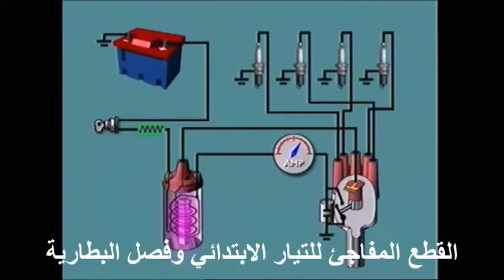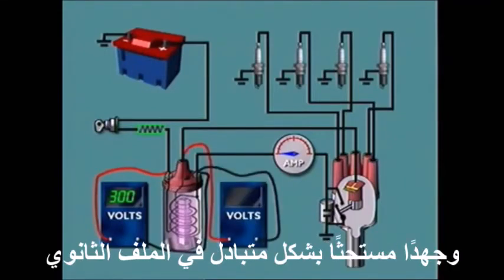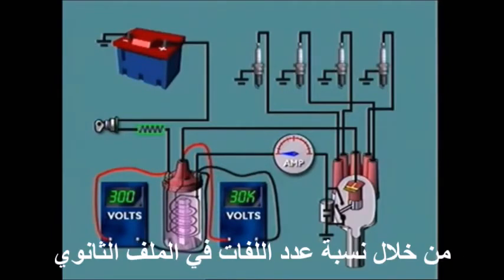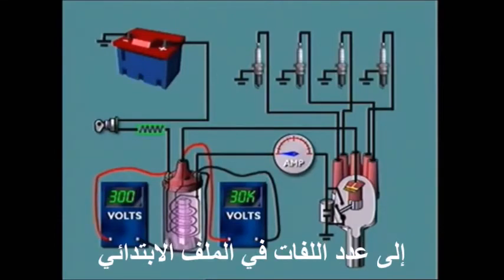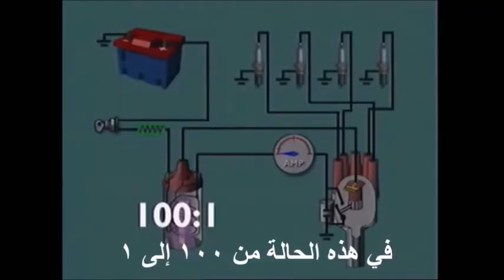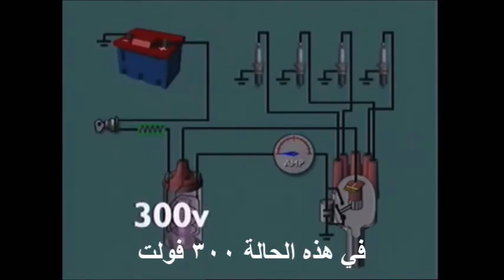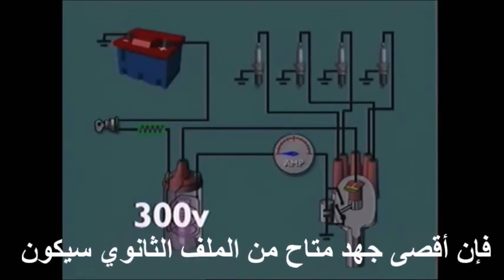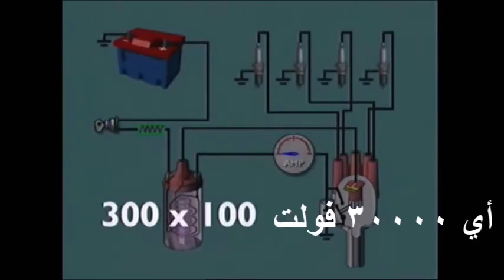الاشعال التقليدي - الجزء الاول - قانون فاراداي- Faraday's Law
Induction current : الشرح والتوضيح لكيقية توليد التيار المستحث من خلال قانون فاراداي
وفقا لقانون  فاراداي : Accordance with Faraday's Law